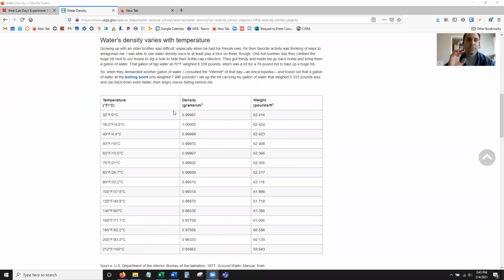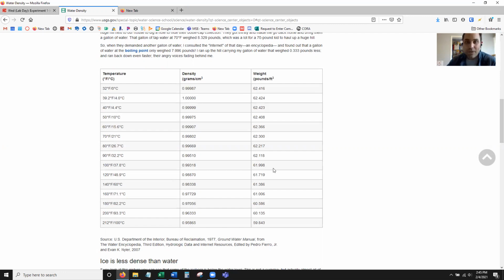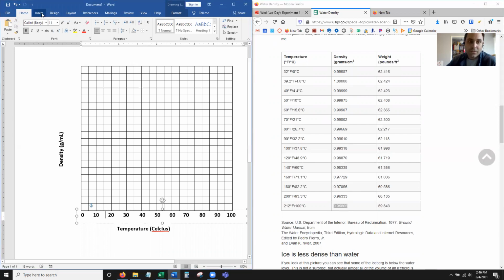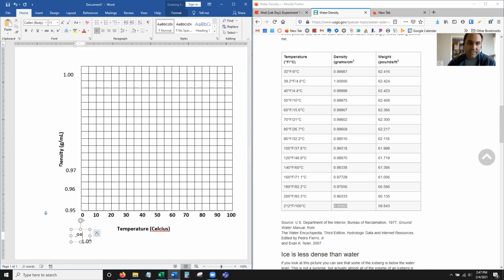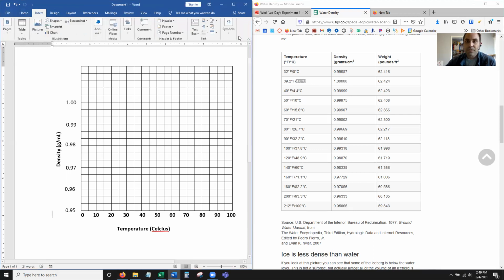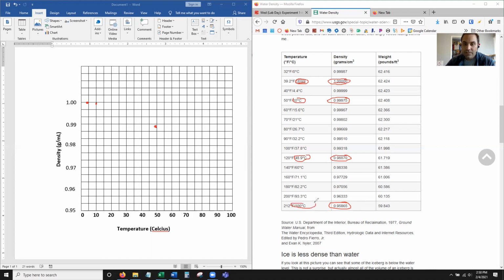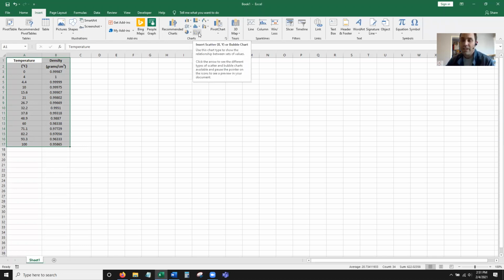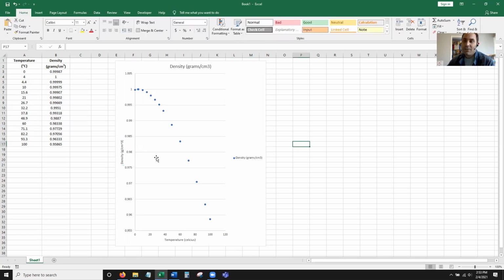Why and How of Graphing in Intro Chem